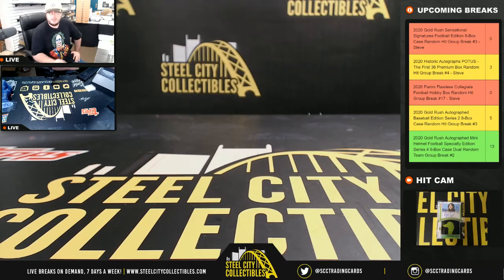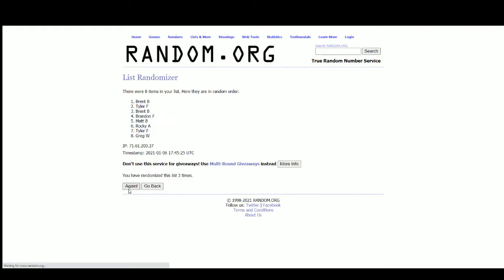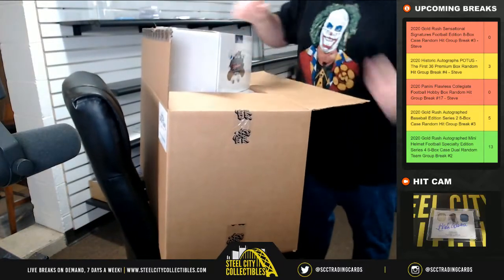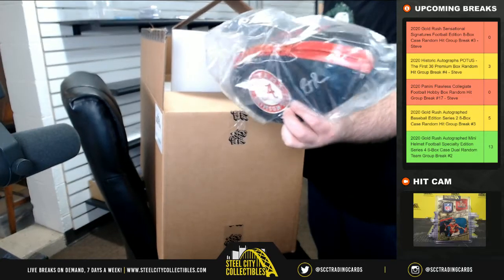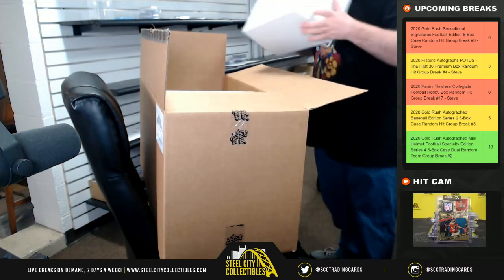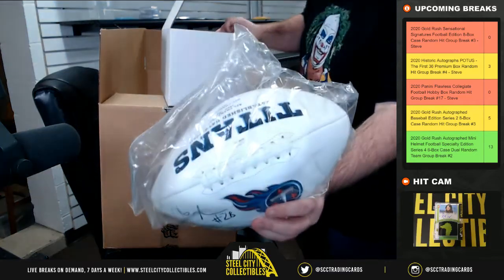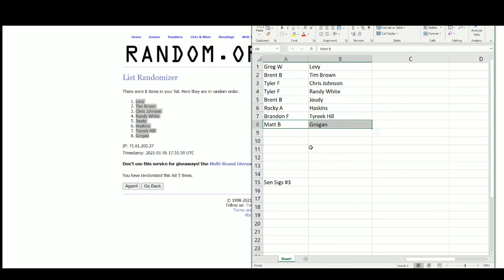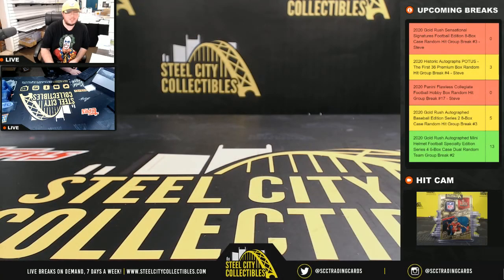2020 Gold Rush Sensational Signatures Football Edition 8-Box Case Random Hit Group Break #3 - Steve